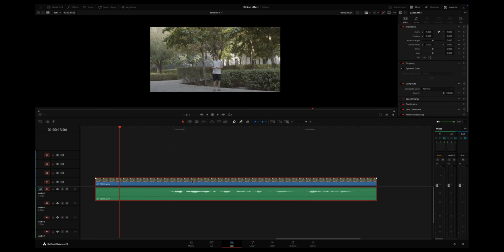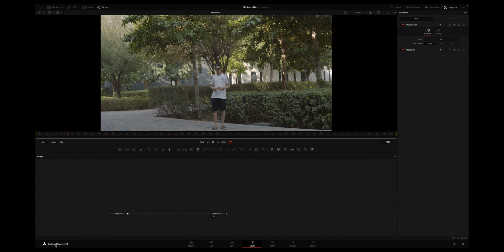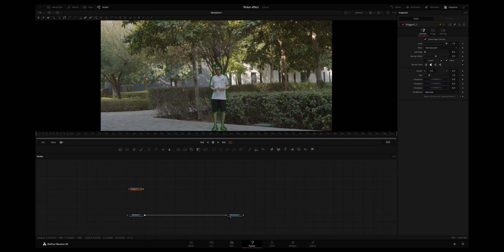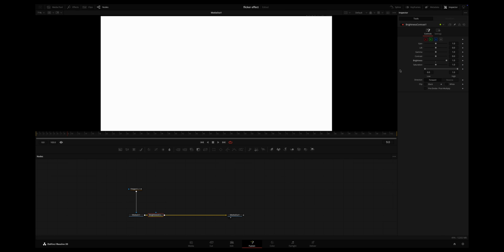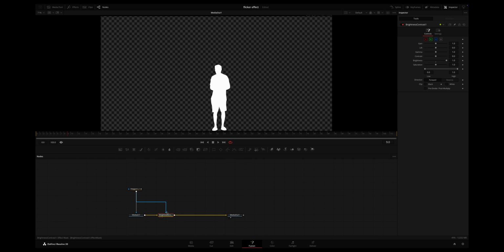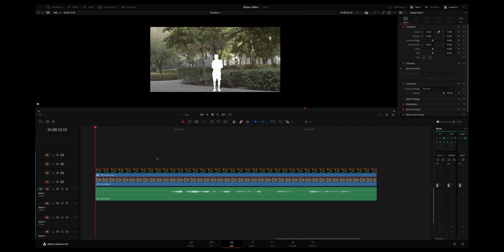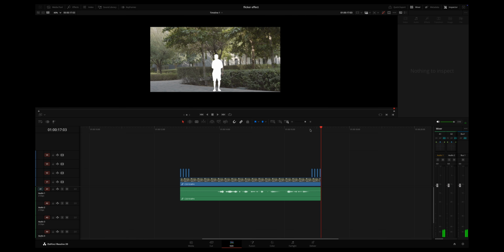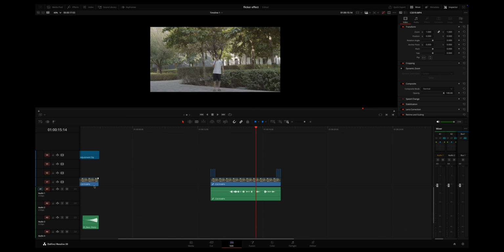Flicker Reveal Transition Tutorial in DaVinci Resolve (NO Plugins!)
Create a professional flicker effect in DaVinci Resolve using this step-by-step workflow. Get that stylistic flash transition look easily.
This tutorial breaks down the exact process for building a flicker effect in DaVinci Resolve. Whether you are editing a music video or adding intensity to a cinematic sequence, this technique helps you manipulate your footage for a high-energy result.